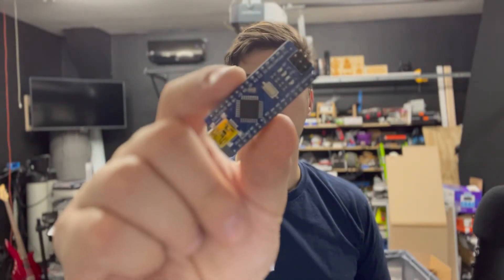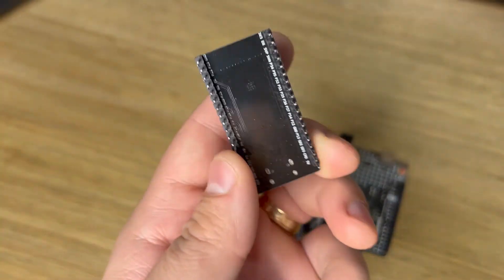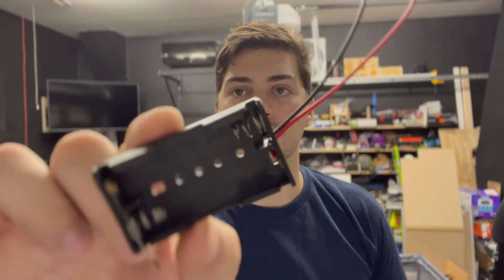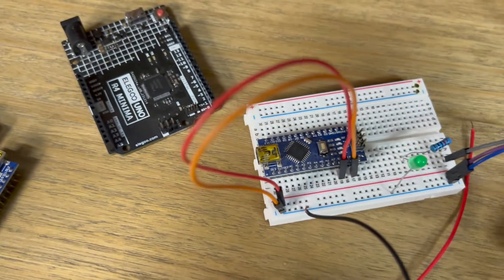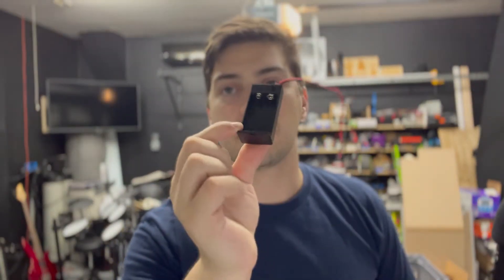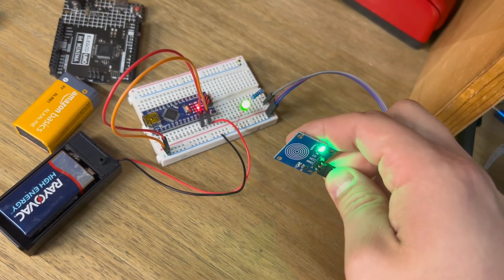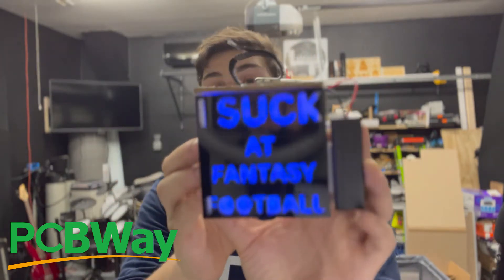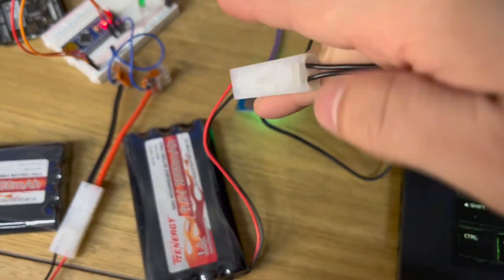How to Battery Power an Arduino!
In today's video I show you three ways to battery power an arduino project!

Thank you to PCBWay.com for sponsoring this video, be sure to check them out for all your PCB and prototyping needs.

Double AA Battery Holder
9V Battery Holder
9.6v NiMH Battery Pack